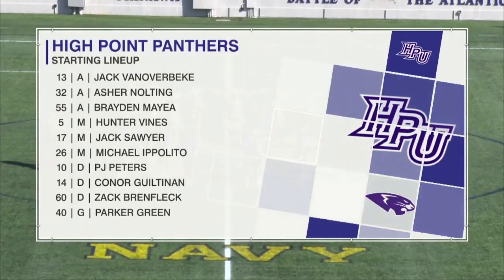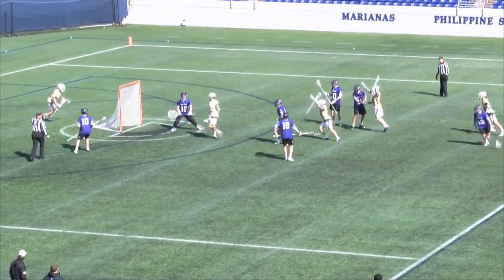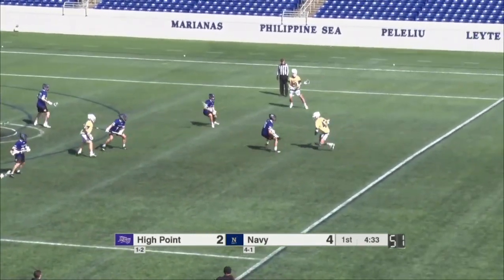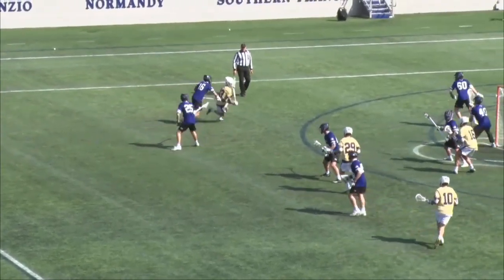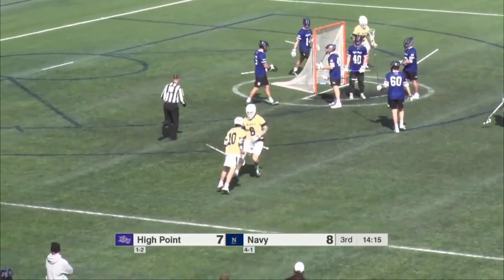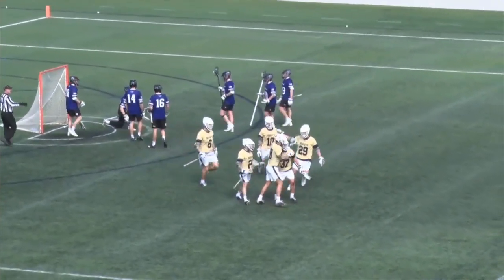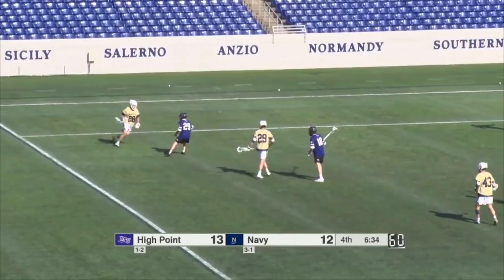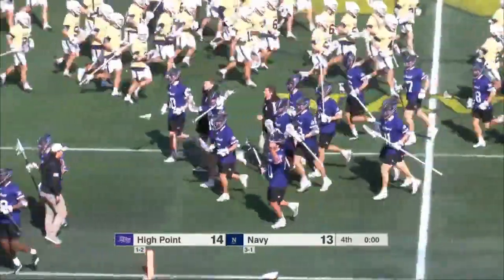Navy vs High Point Highlight | College Men Lacrosse Feb 26,2022